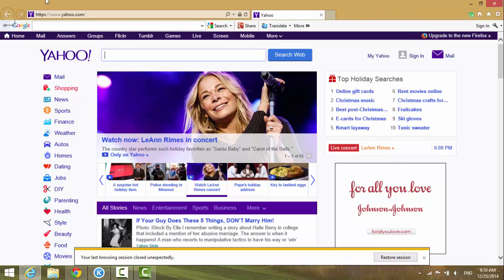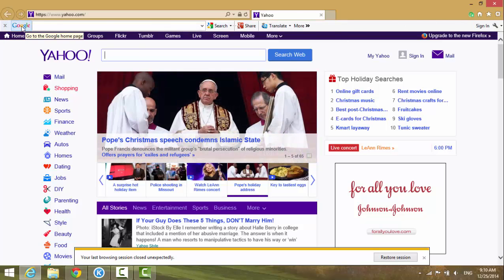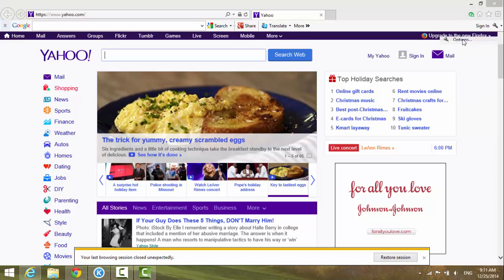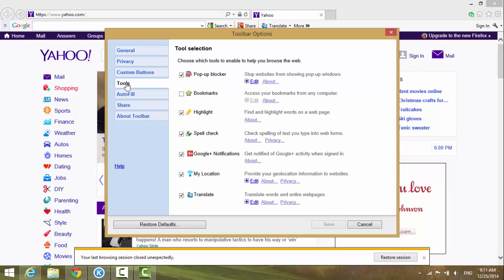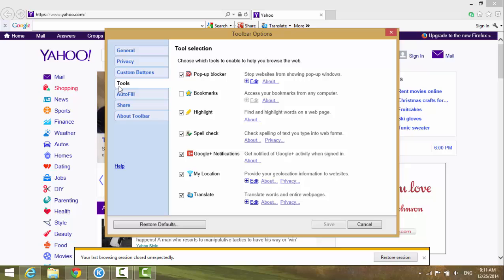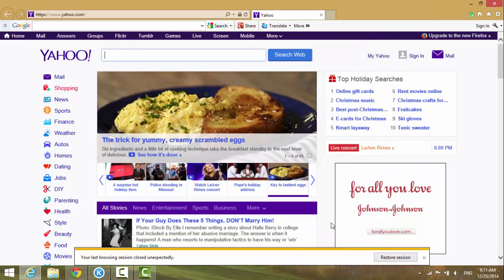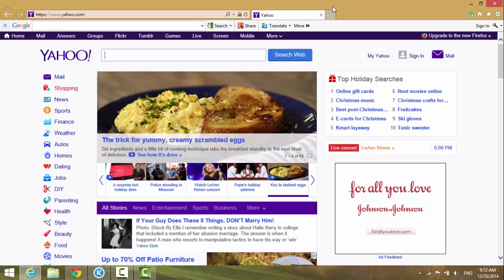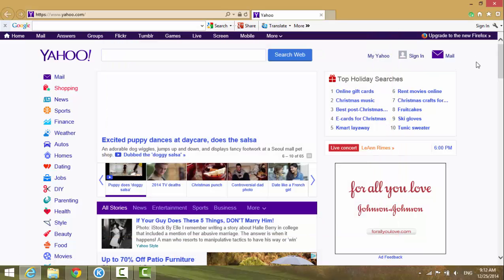How to Enable or Disable Google Toolbar Popup Blocker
Popup blocker

google toolbar popup blocker